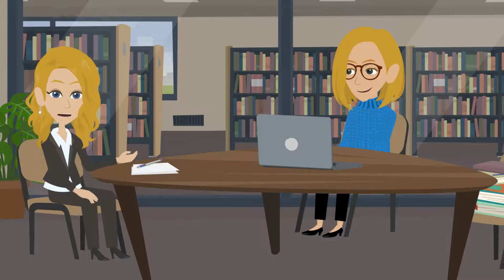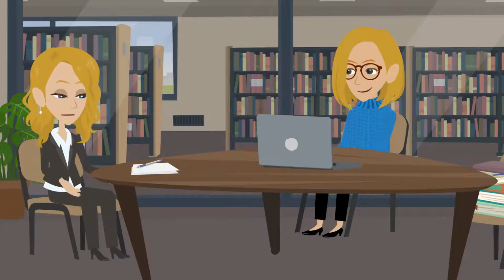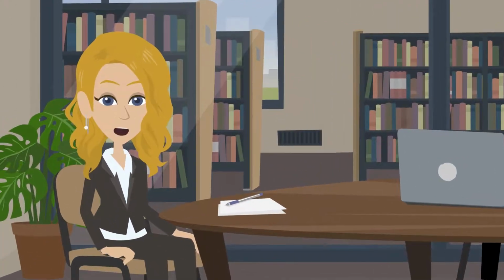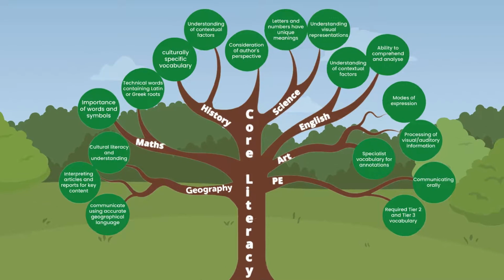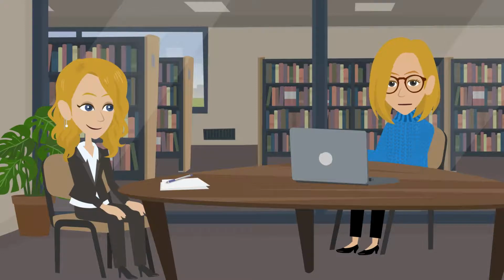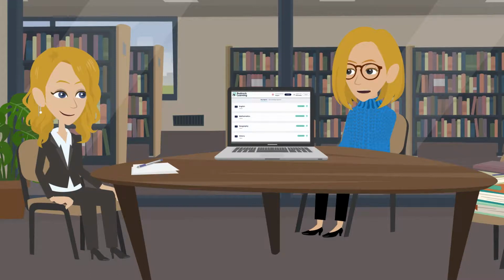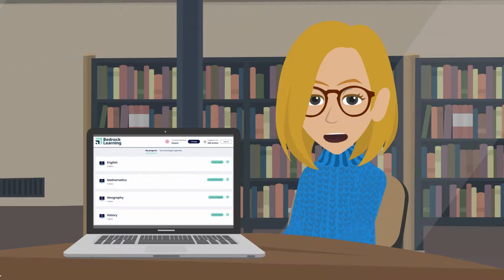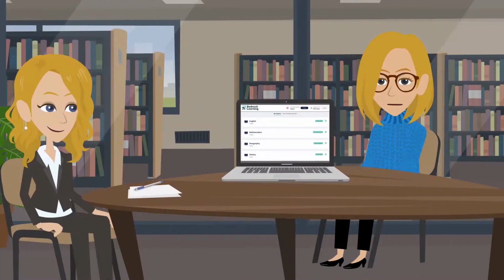An overview to Bedrock Learning's disciplinary literacy curriculum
Bedrock's Director of Education, Olivia Sumpter and Senior English Specialist, Ellie Ashton, discuss the intent and design principles of Bedrock's disciplinary literacy curriculum, designed for school aged learners.